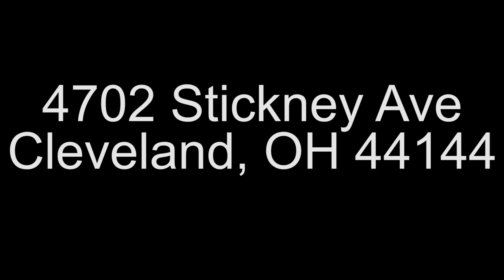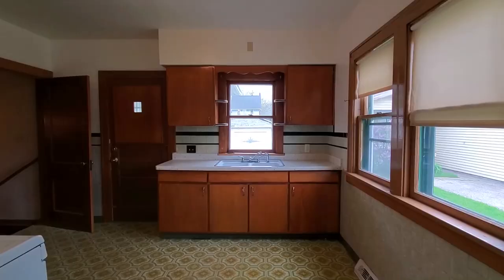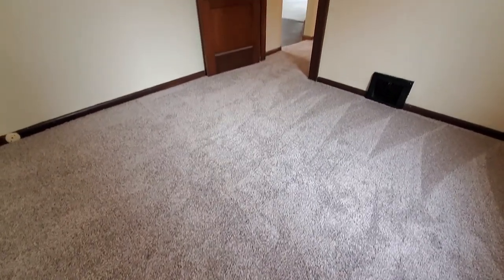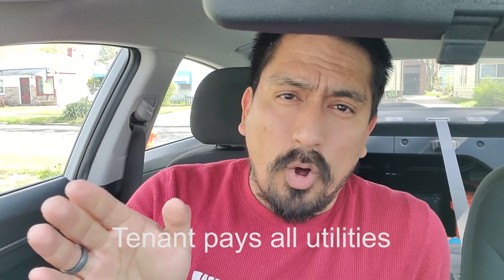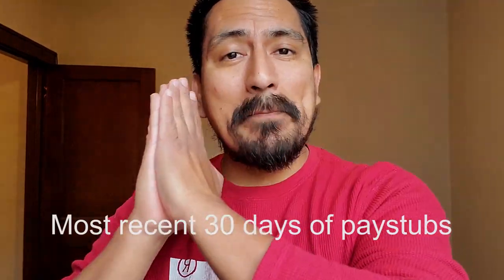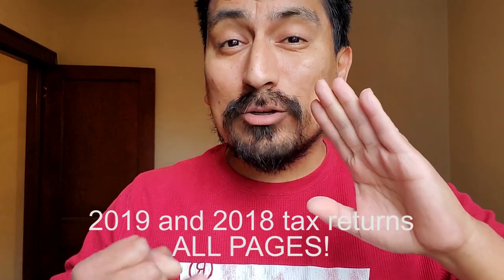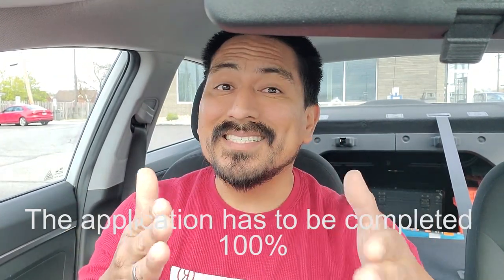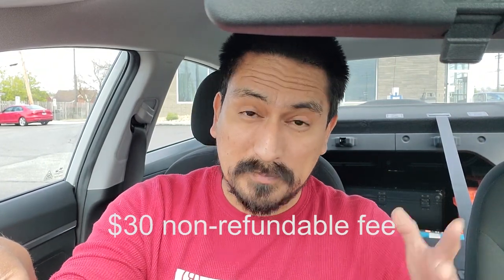4702 Stickney ave, Cleveland OH 44144 | $800 per month + Utilities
We're renting a house in west Cleveland. $800 per month plus utilities.

●Joshua Myler & Soulie - Rewritten [Bass Rebels Release]